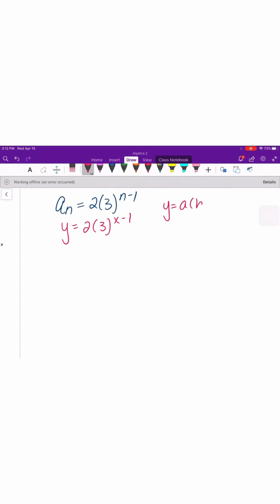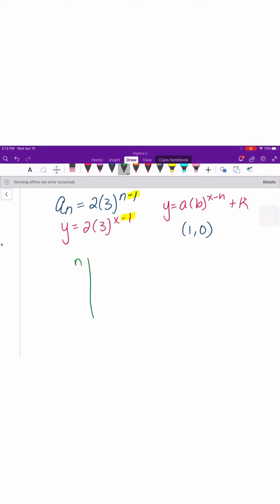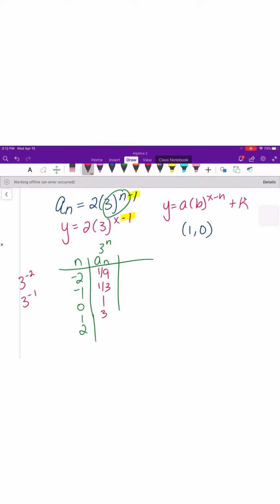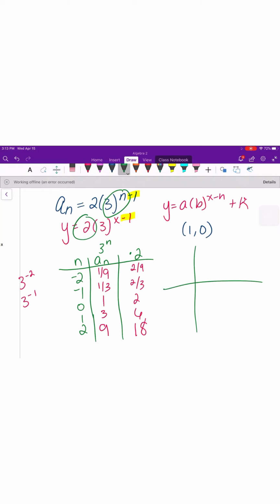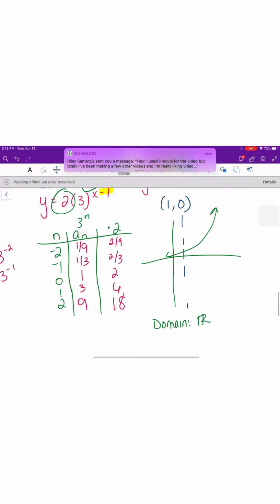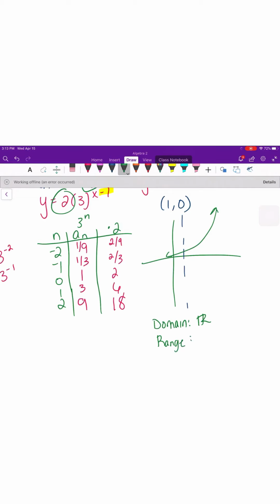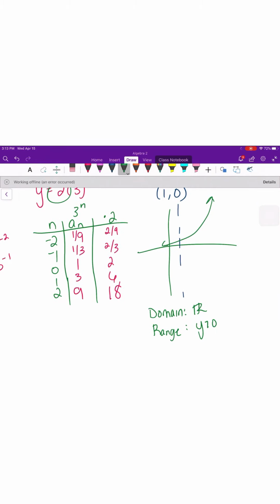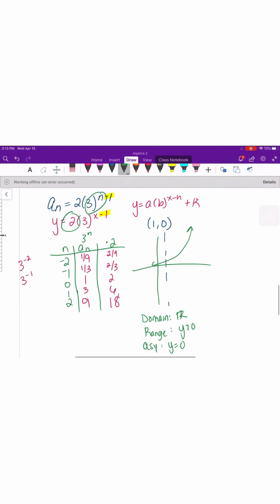Hello and Happy Wednesday the 15